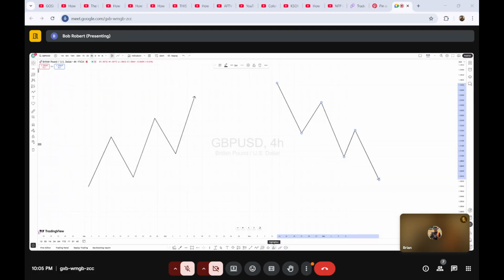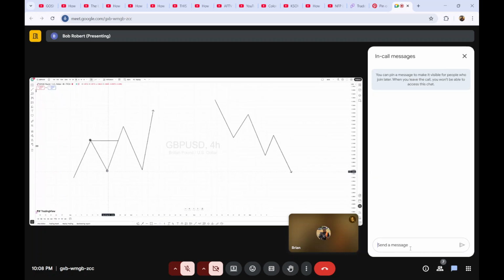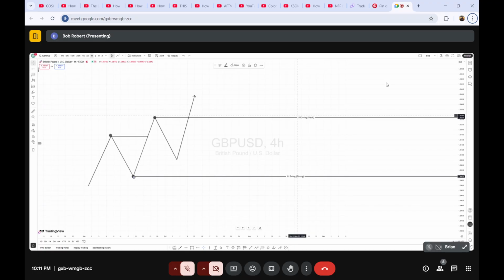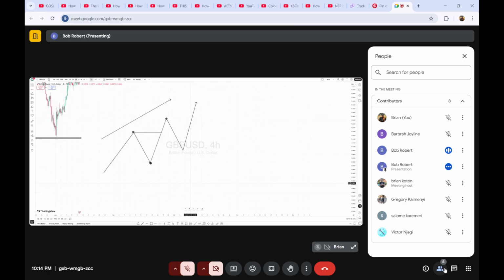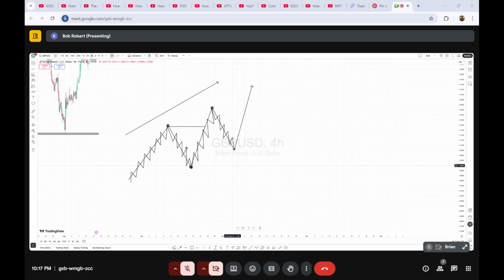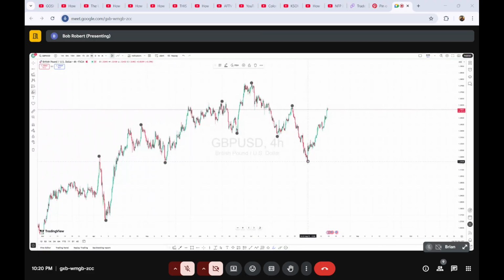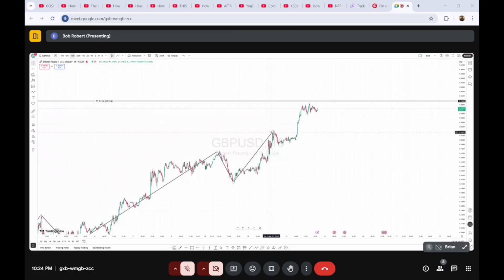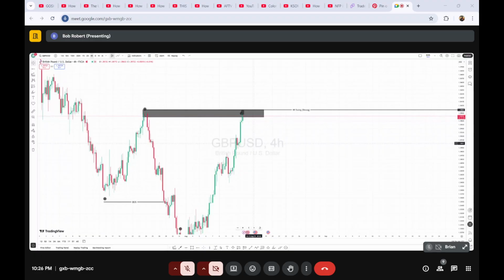MARKET STRUCTURE ADVANCED